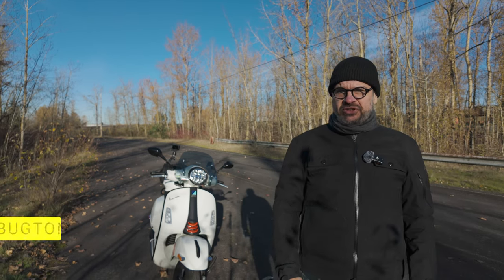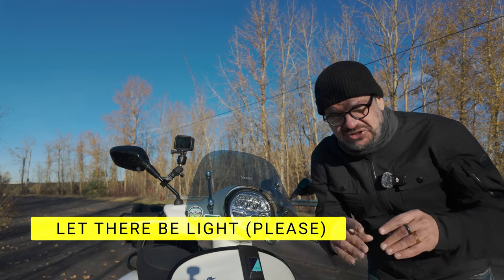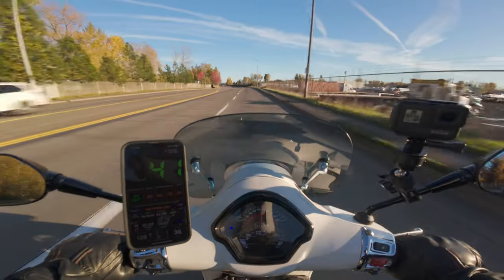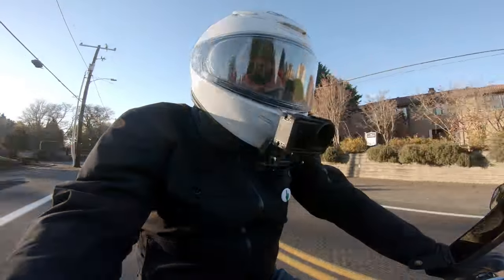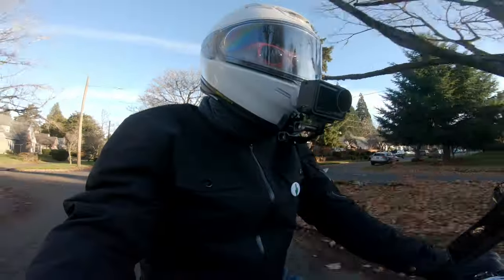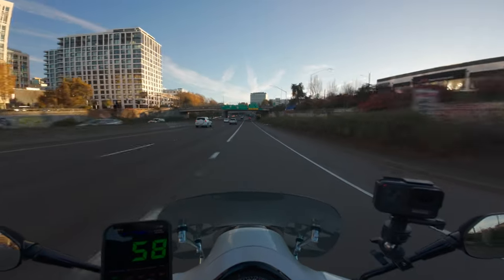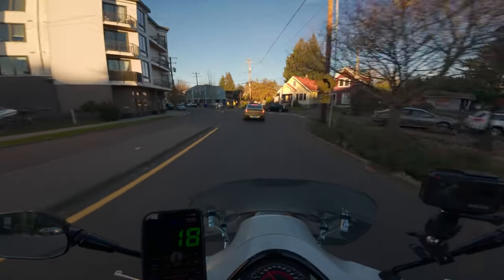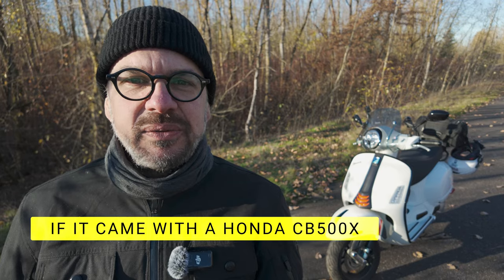Review Update: 2023 Vespa GTS Super Sport after 2,500 Miles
I'm just about to hit 2500 miles on the 2023 Vespa GTS 300 Super Sport (in bianco innocente). In this video I'll revisit my original review and tell you what I think after about 5 months of tooling around Oregon and Washington.

Stand-up footage shot on DJI Pocket 3, with the DJI Mic 2, and it's fantastic. Highly recommend!

Filmed on my 2023 VESPA GTS SUPER SPORT 300 HPE.

Tech Notes (current as of Feb 2024):
I shoot these videos mainly on DJI equipment:
• DJI Osmo Action 4 cameras
• DJI Mic 2 (used with Pocket 3 and in-helmet with Action 4)
• Sony ZV-1
• Fuji X100f for stills
All video is edited in Davinci Resolve Studio on a Mac Book Pro

TIMESTAMPS
00:00 Colorful language...
00:41 The Vespa GTS seat
01:18 The seat squeaks
01:45 Belaboring minor points
02:25 Headlight's weird image, and switch problem
03:26 Suspension upgrade
04:06 0-60 in, well... It'll get there.
05:38 It's nimble!
06:22 Vespa GTS gas mileage
08:06 Almost time for service
09:29 Squeaky back brake
10:51 Driving a Vespa on the freeway
12:09 Bluetooth, chrome and buttons/switches
12:35 Nice, comfy seat!
13:02 Getting blown all over the road
13:35 Do I recommend? (yes)